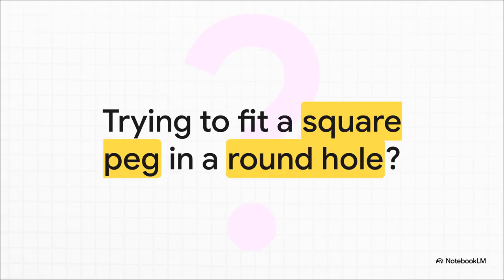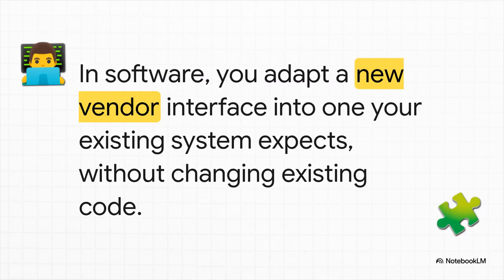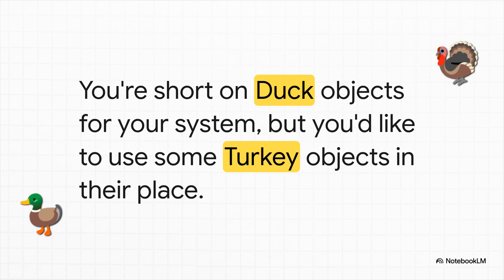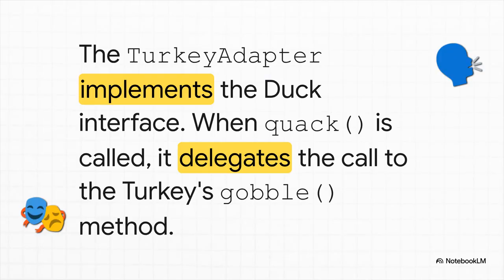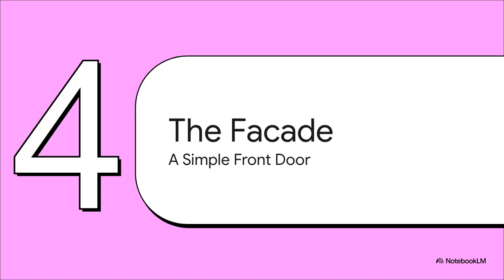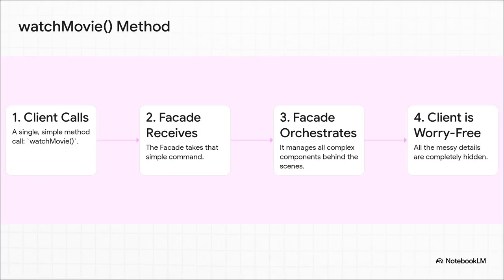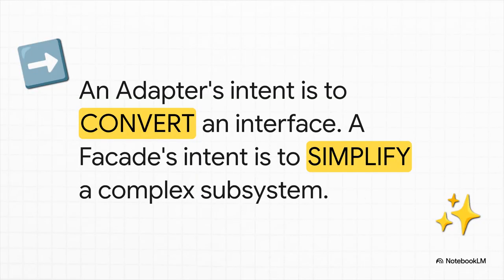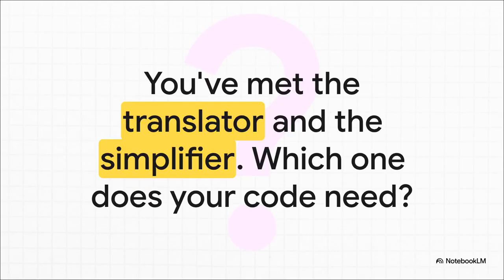07. Adapter & Facade Design Patterns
2025 Pekan 9 PLuRPL
Adapter and Facade Design Patterns